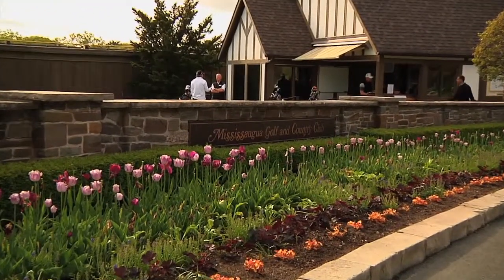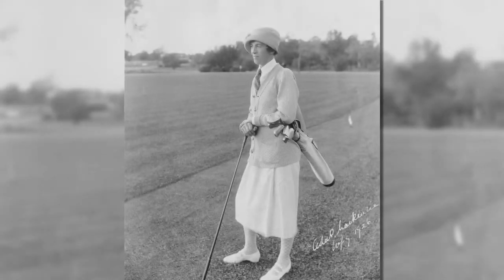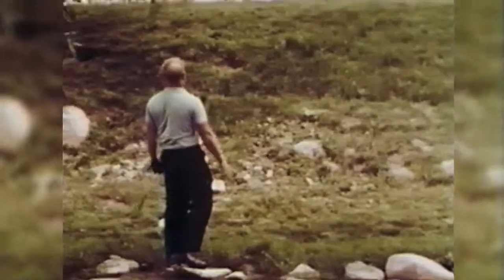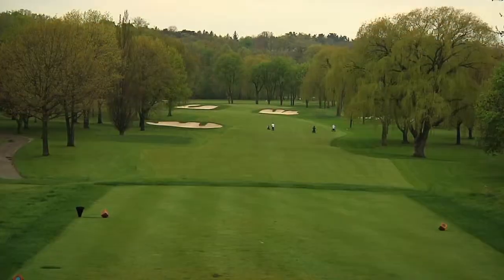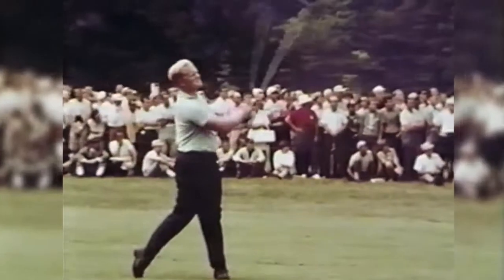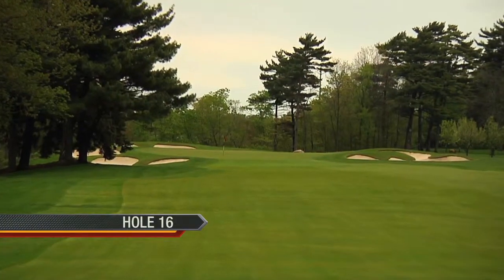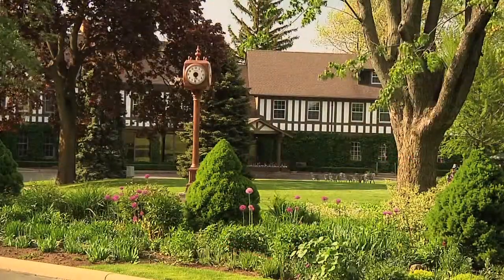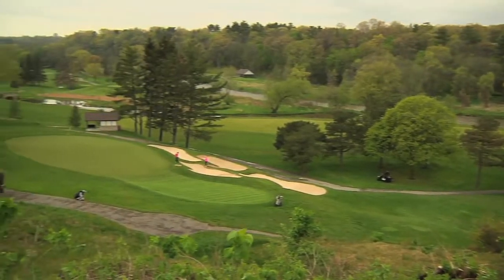History-rich Mississaugua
The 106-year-old club has deep roots and some iconic holes.